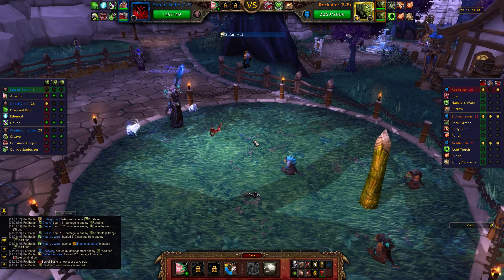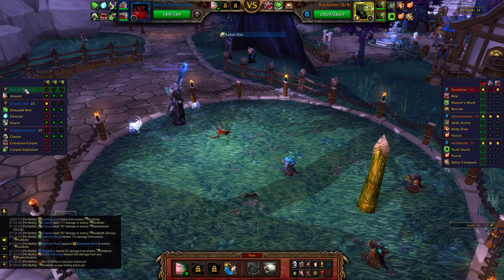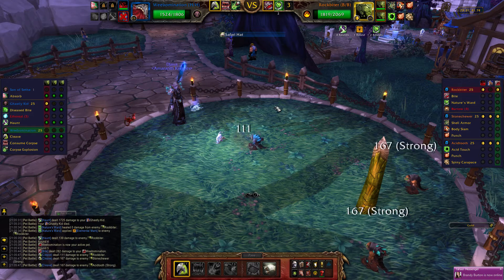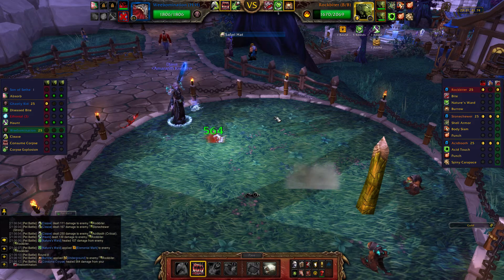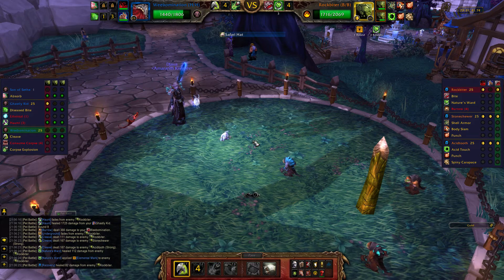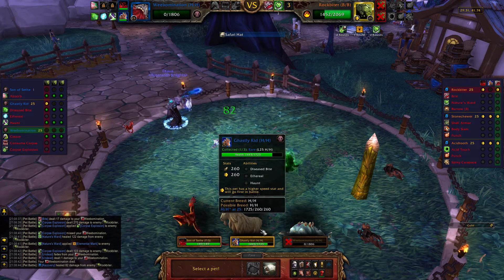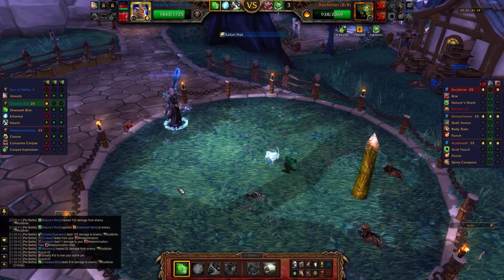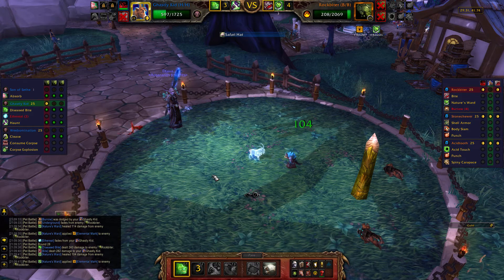Warcraft Menagerie 2 Pet Battle: Rockbiter, Stonechewer & Acidtooth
Pets:
1. Leveling Pet (any level, any breed)
2. Ghastly Kid (WOD pet)
3. Weebomination (WOD Pet)

Strat:
Attack with leveling pet (dont use stun or multi-turn move)
Switch in Ghastly Kid
Cast Ethereal when Rockbiter burrows
Cast Haunt
Switch in Weebomination
Spam Cleave until Haunt has 1 round left.
Cast Consume Corpse
Spam Cleave until Haunt has 1 round cooldown left (Should b eround 12)
Cast Haunt
Switch in Weebomination
Spam Cleave until both backline pets are dead.
Spam Corpse Explosion
When Weebomination dies switch in Ghastly Kid
Spam Diseased Bite
Cast Ethereal when Rockbiter is under ground.